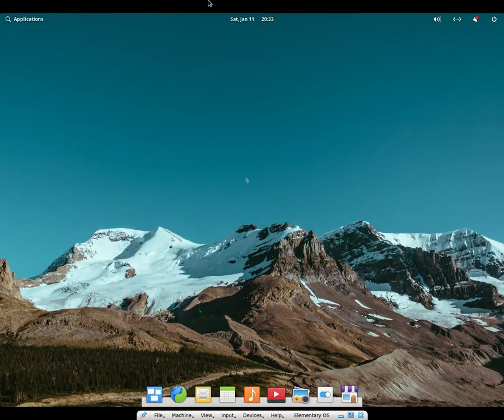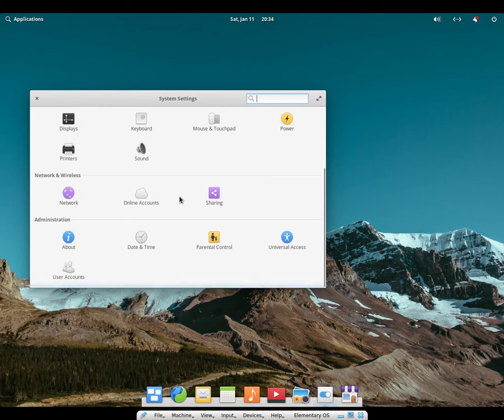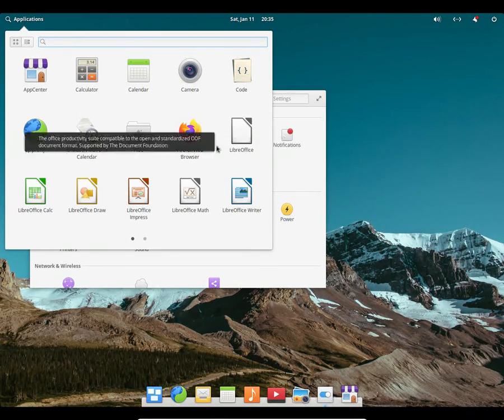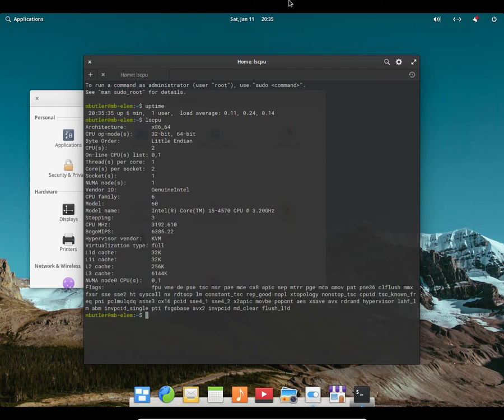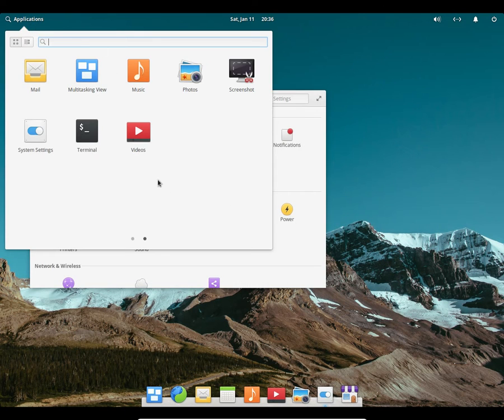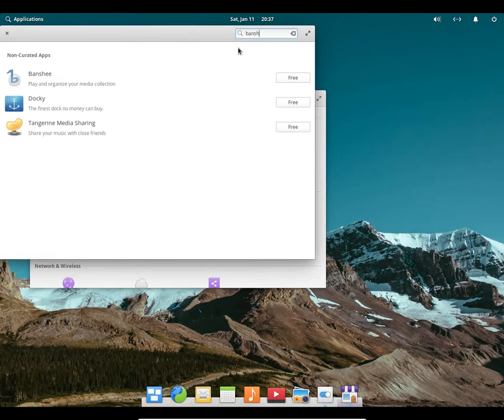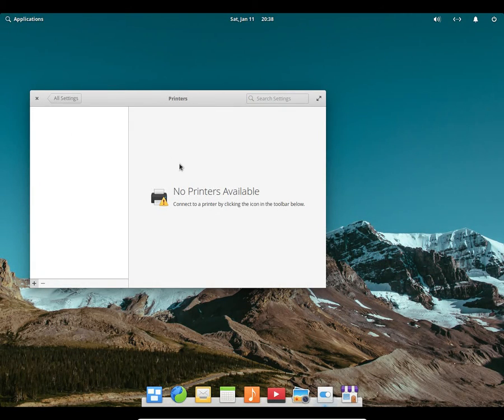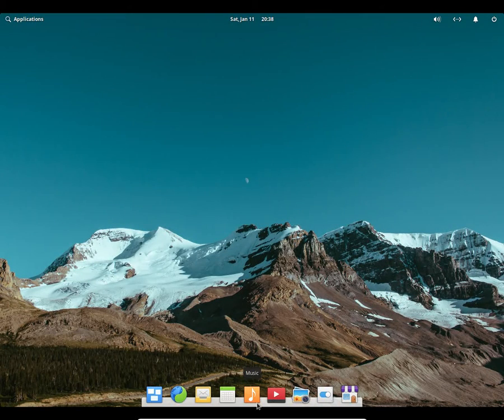Fresh install of Elementary OS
Quick informational video on using Elementary OS